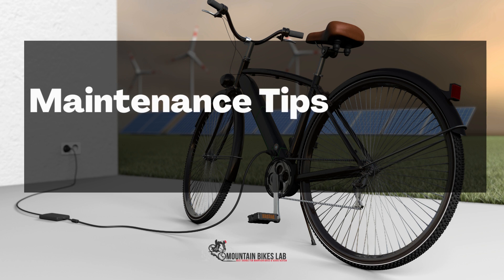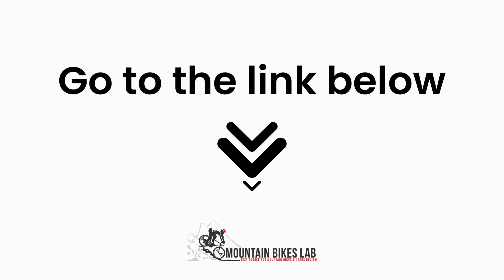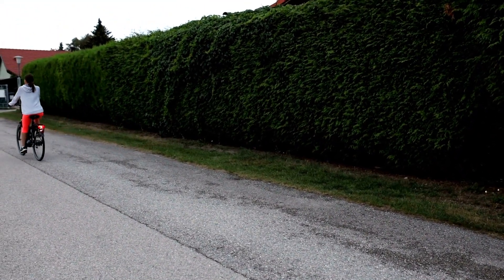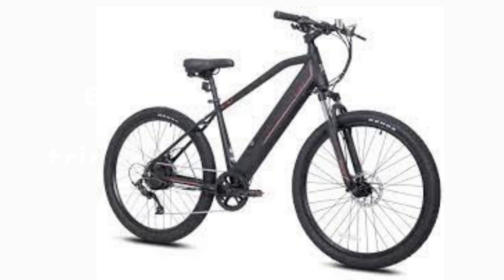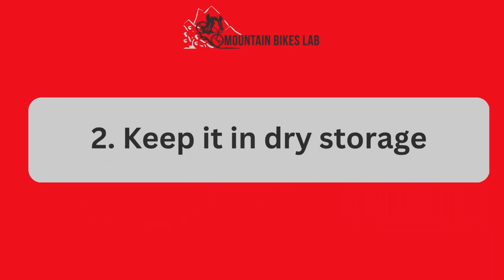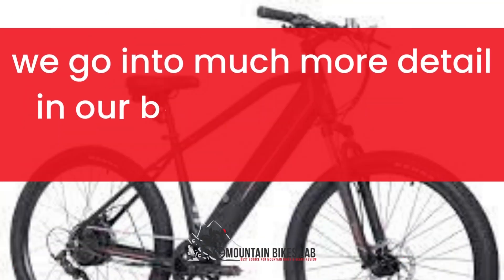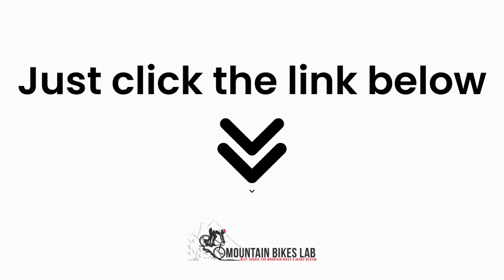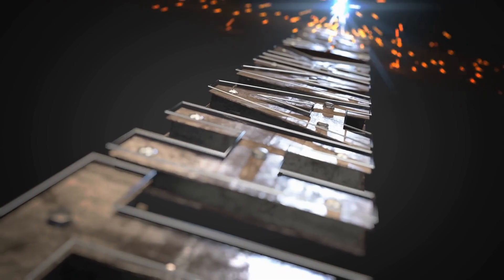Maintenance Tips for Your Electric Bike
Electric bikes are a less tiring way to move around. This is because the bikes incorporate the use of a motor and a battery, which reduce the load that your feet have to bear. However, if you do not take care of this bike, it will give you more troubles than benefits. It is recommended to get insurance 4 ebikes just in case it comes to the worst, but you should also follow these maintenance tips so as to keep it in good condition.
Number 1.  Have a proper toolkit
Number 2.  Keep it in dry storage
Number 3.  Keep the battery in good condition at all times
Number 4.  Ensure it is always clean
Number 5.  Lubricate all the mechanical parts